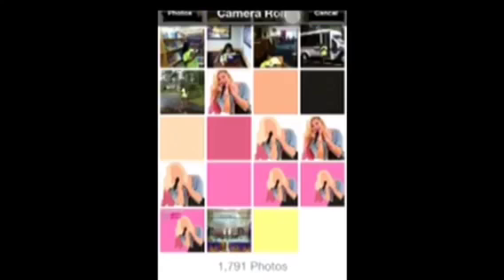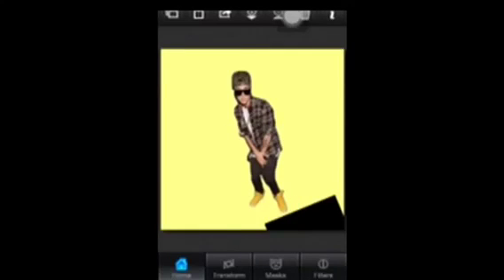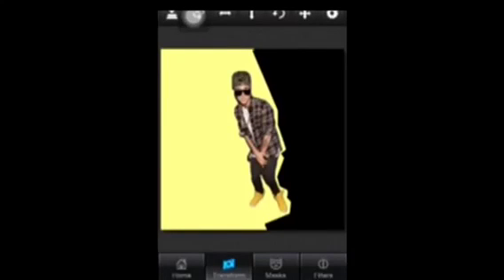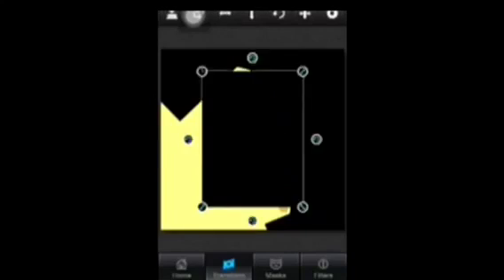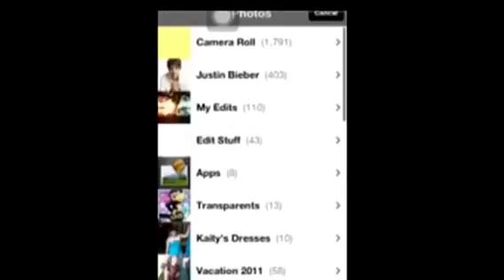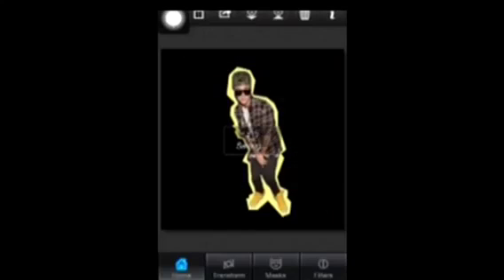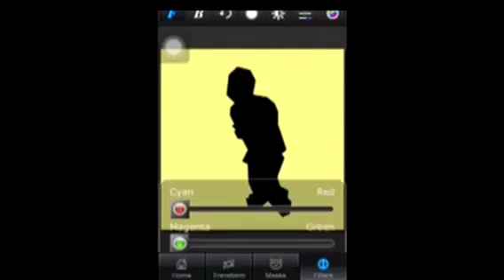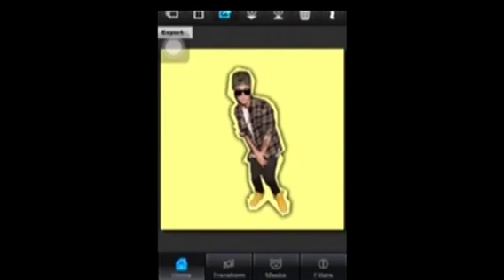Jagged Crop Tutorial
So here's my jagged crop tutorial. It was requested by someone on Ig and for an edit games challenge. Sooooo ya